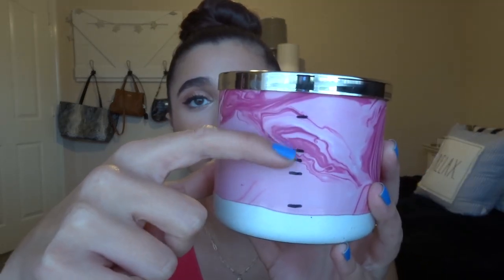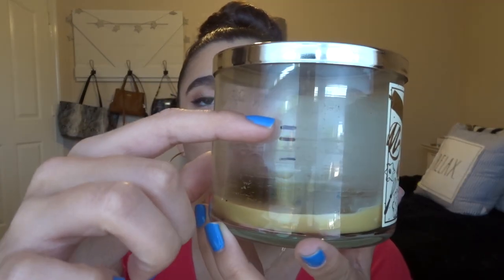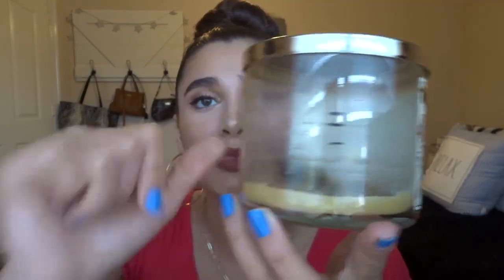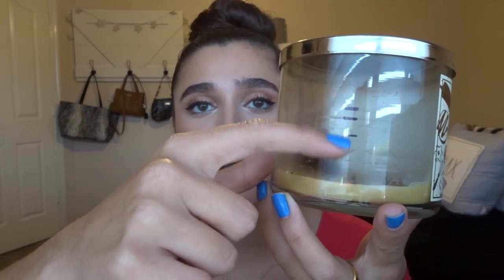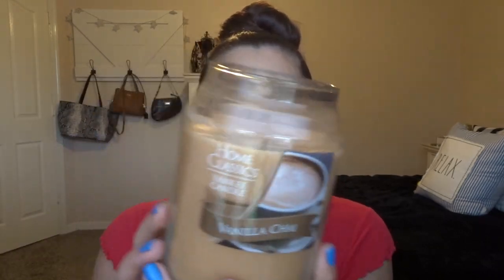PROJECT WAX UPDATE 7 | BATH & BODY WORKS CANDLE PROJECT PAN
Hi everybody! Today I’m bringing you an update on my wax project pan! Hope you enjoy!

Nail polish I’m wearing: OPI Rich Girls & Po-Boys